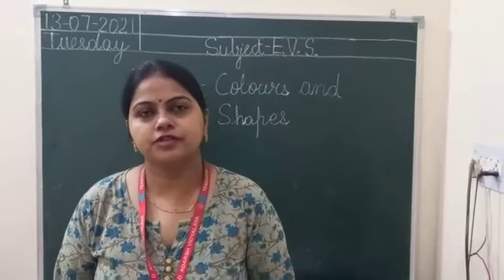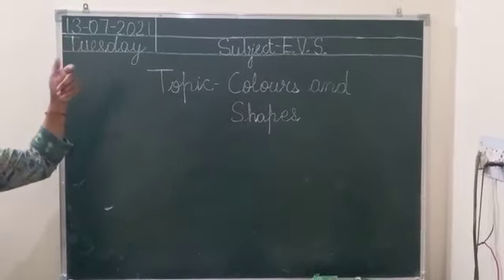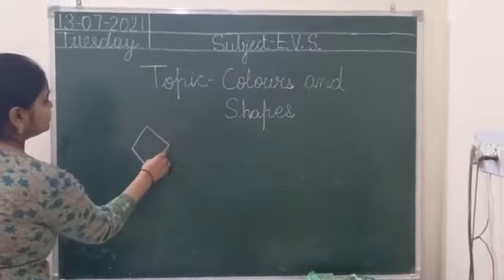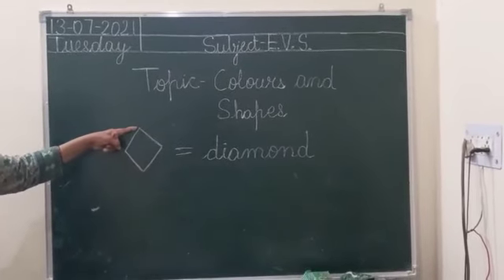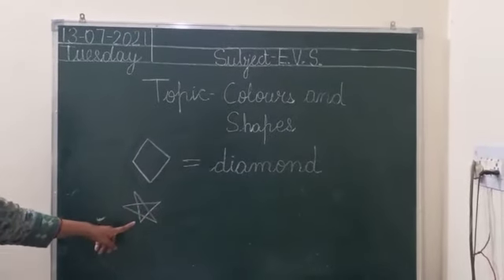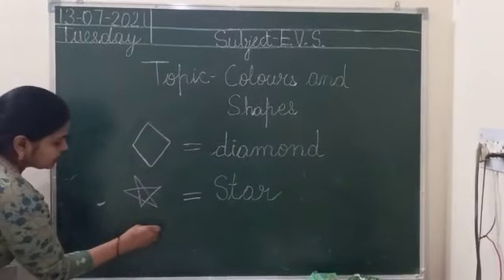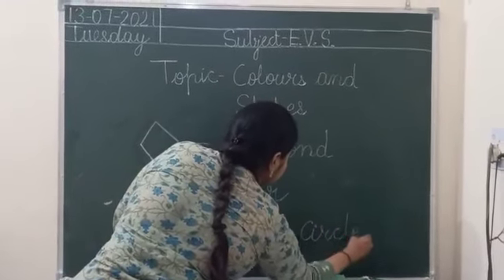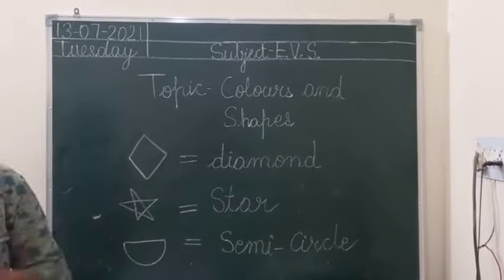Colours and Shapes